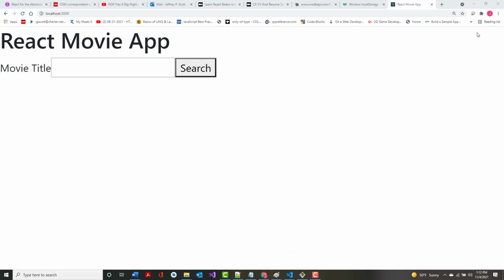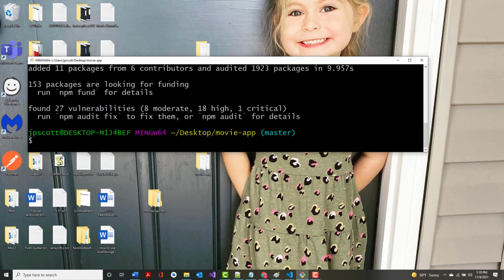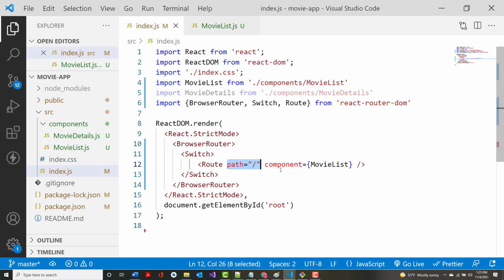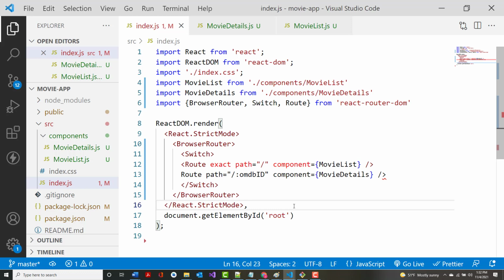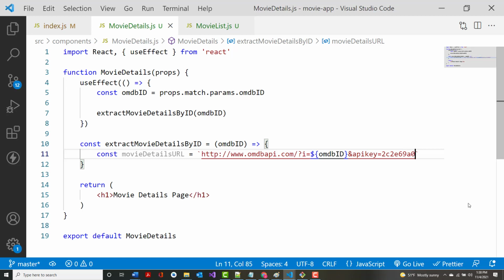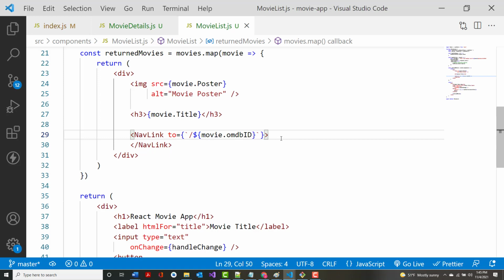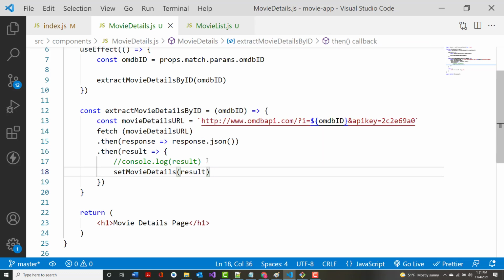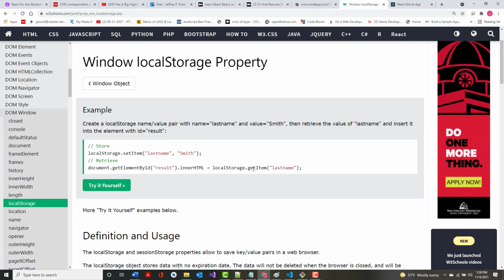11-04-2021 - React - Part09